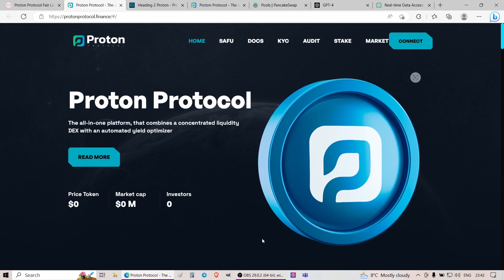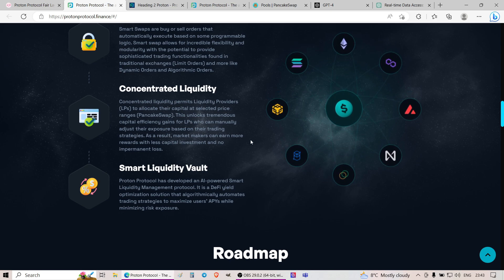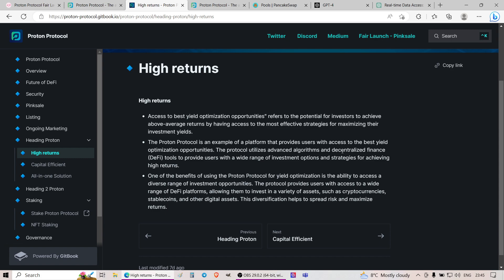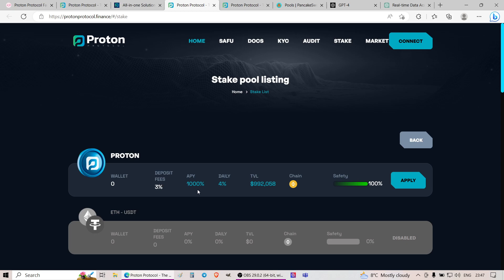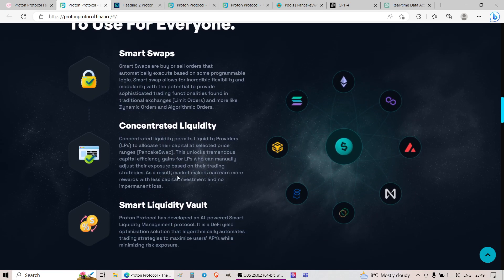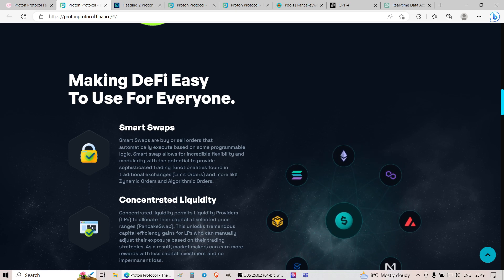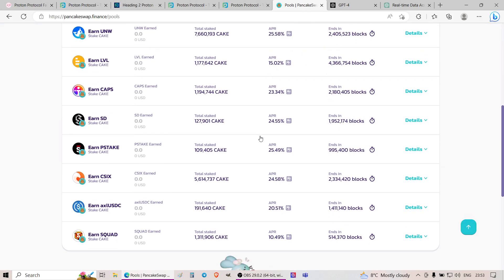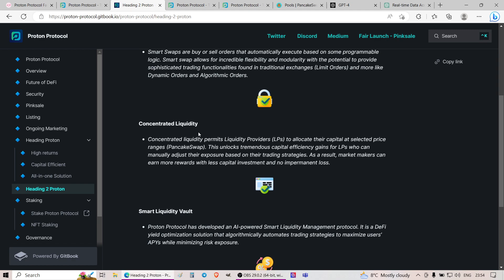DEEPDIVE into Proton Protocol Token Launch launch Presale!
In this video i will be talking about upcoming launch with the Pinksale Finance of Proton token. More about it in the video:

Everything that i say is my personal opinion and not an investment advice.
At all times DYOR - Do Your Own Research!